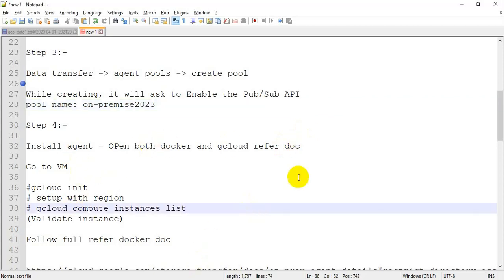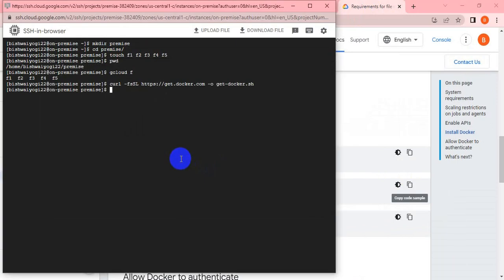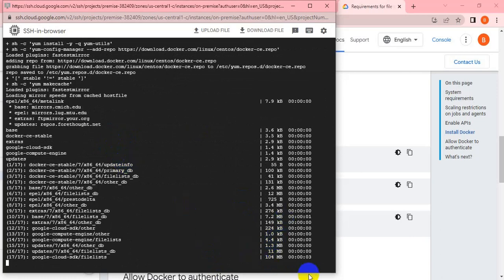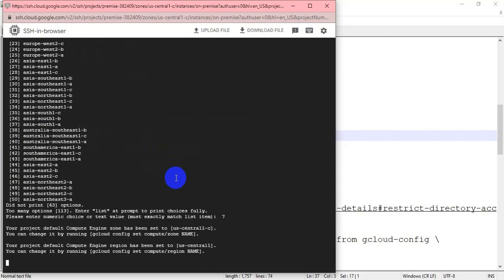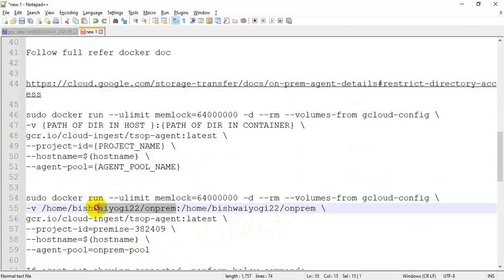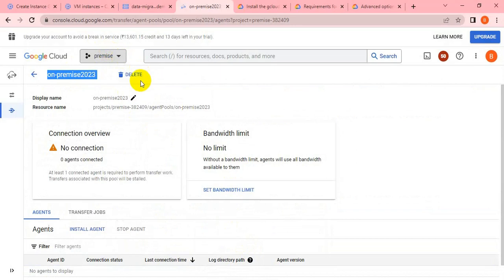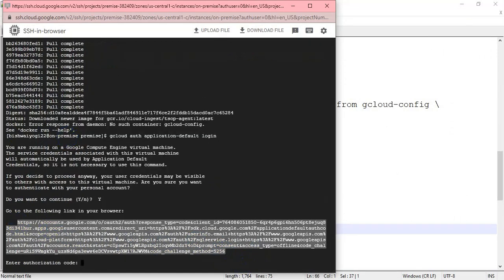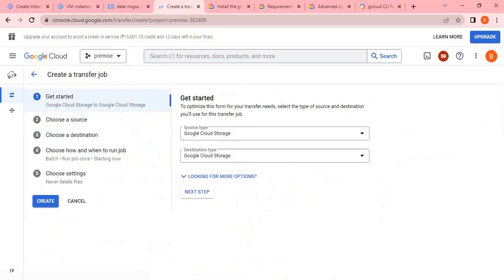Migrating on premise data to google cloud | Step-4 Install agent on vm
sudo docker run --ulimit memlock=64000000 -d --rm --volumes-from gcloud-config \
-v {PATH OF DIR IN HOST }:{PATH OF DIR IN CONTAINER} \
--project-id={PROJECT_NAME} \
--hostname=$(hostname) \
--agent-pool={AGENT_POOL_NAME}

-v /home/iyogi22/onprem:/home/iyogi22/onprem \
--project-id=premise-382409 \
--hostname=$(hostname) \
--agent-pool=onprem-pool

Migrating on premise data to google cloud | gcp | Step1 simulate one VM

Migrating on premise data to google cloud | gcp | Step2- bucket Creation

Migrating on premise data to google cloud | gcp | Step-3 Create pool in data migration

Migrate data from on premise to google cloud-Step 5 Create data transfer job and validate